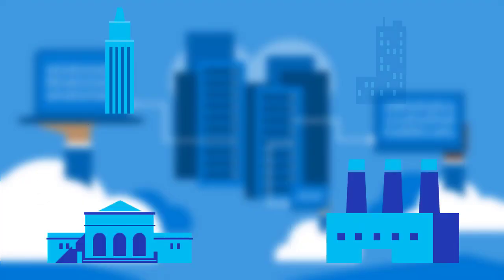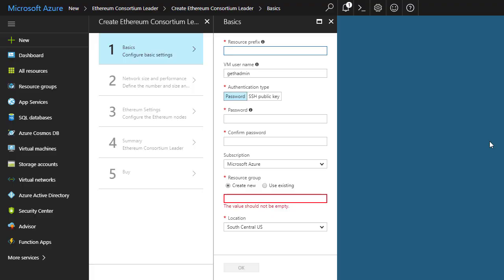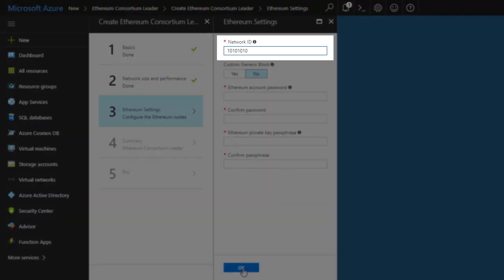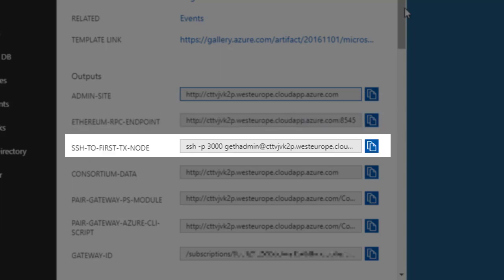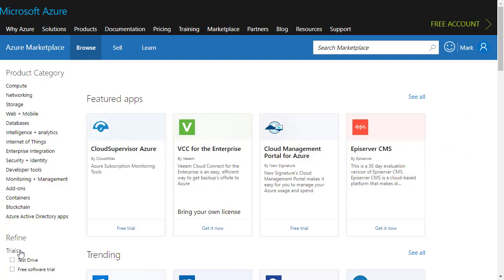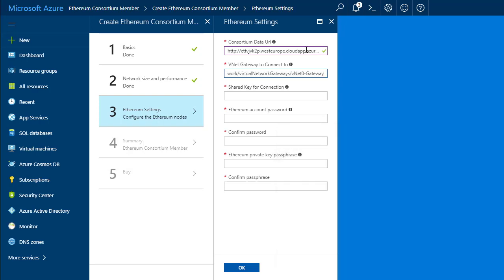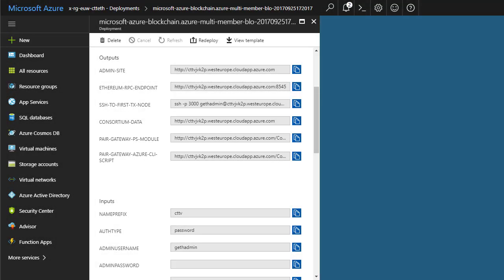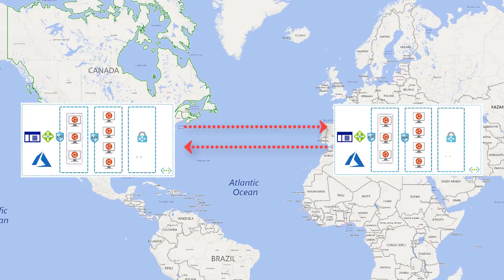Deploying a Multi Member Ethereum Blockchain Consortium in Microsoft Azure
Deploying a private instance of the Ethereum blockchain can be quite involved, especially if you're new to the technology. Deploying multiple instances to support a private consortium can be even more challenging.

With the Azure Multi Member Blockchain templates, you can have everything you need up and running in an hour or less. Just answer some simple questions and let the template do the work.

In this video, I'll walk you through the process of deploying a multi member Ethereum blockchain consortium in Microsoft Azure. First, we'll deploy infrastructure and software to support the first consortium member. Then, we'll deploy a second consortium member and finally we'll link the two deployments up so they form a geographically distributed blockchain network.